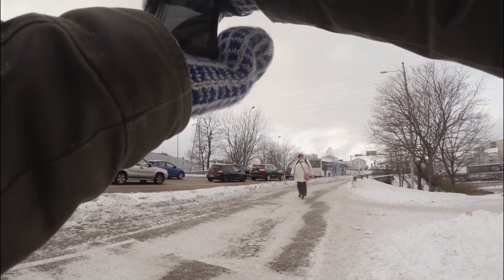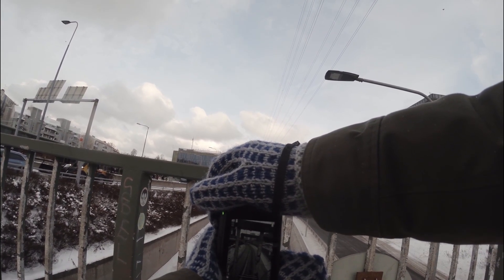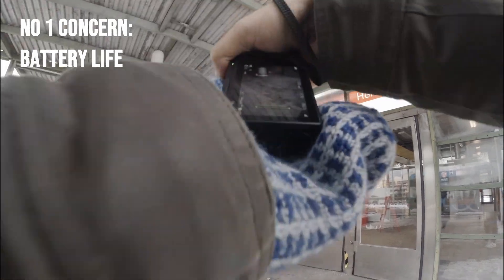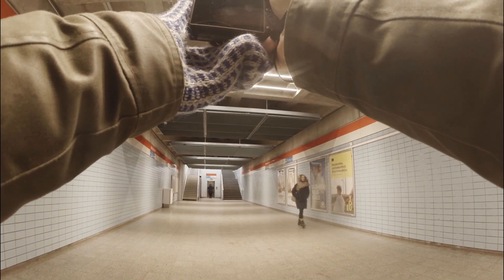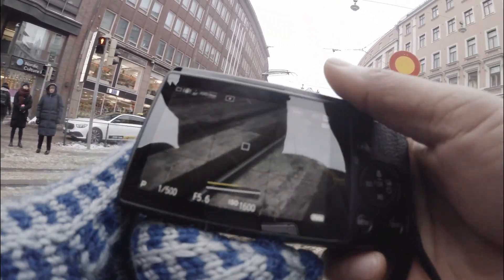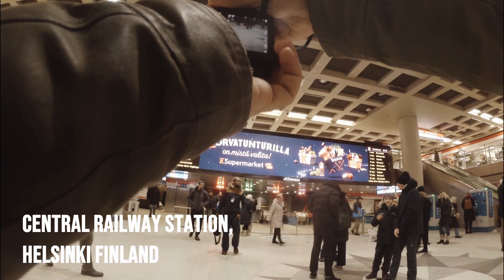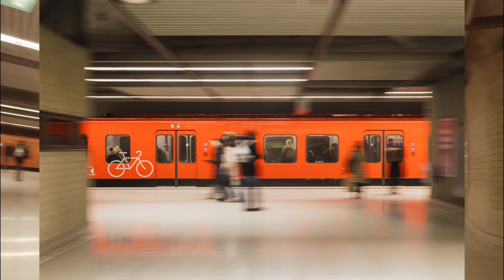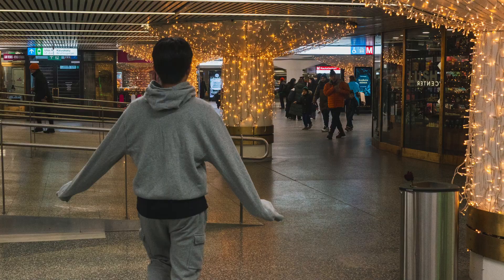The new Ricoh Gr IIIx the ultimate street photography camera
After one month of owning the Ricoh Gr IIIx camera, this is my first impression, first POV photo walk in cold and grey Helsinki, Finland.
Which one is your favorite street photography tool? Why?